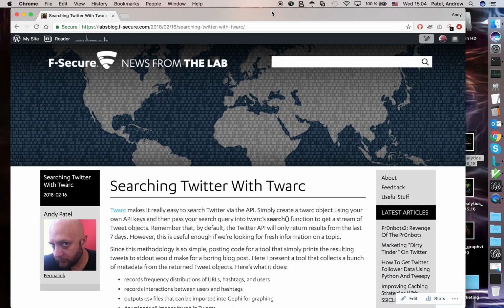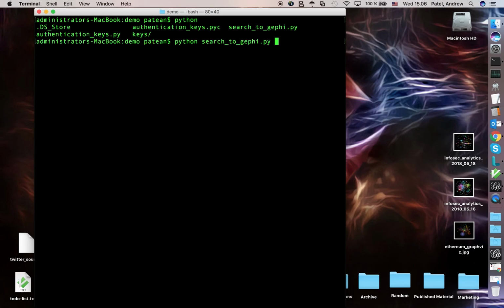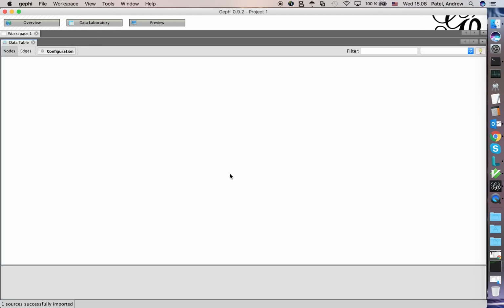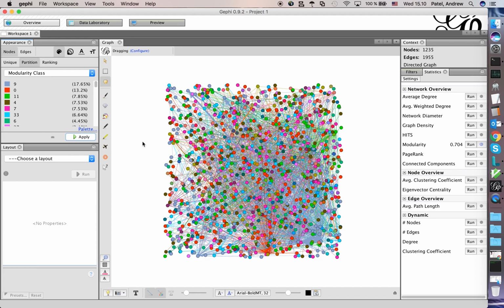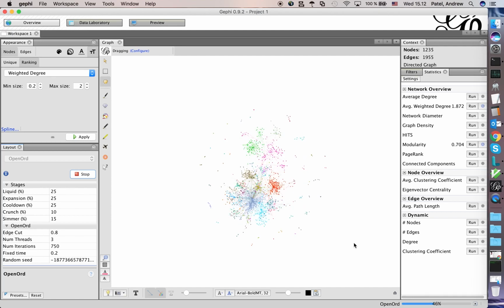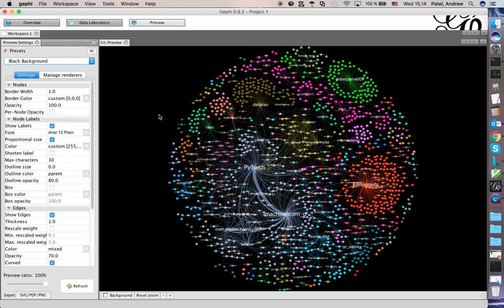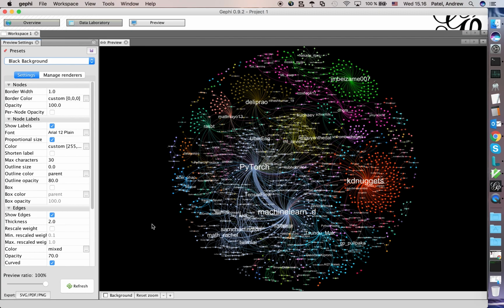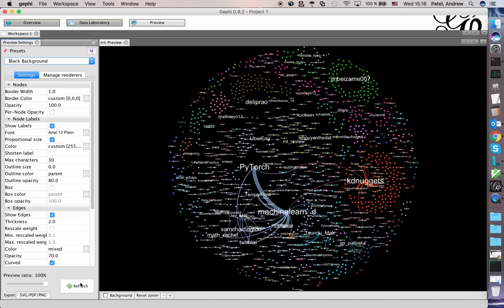Creating graph visualizations with gephi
A simple guide on creating a developer account and app for Twitter.